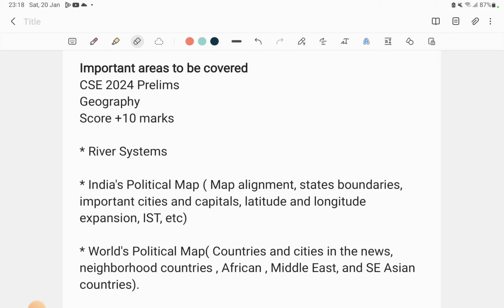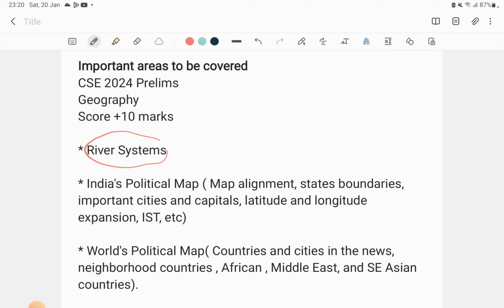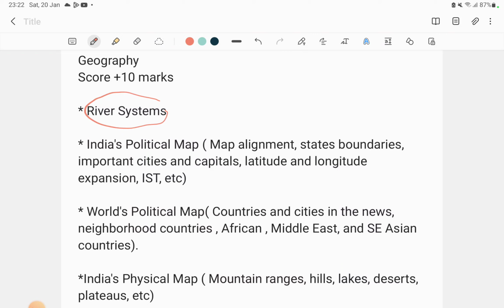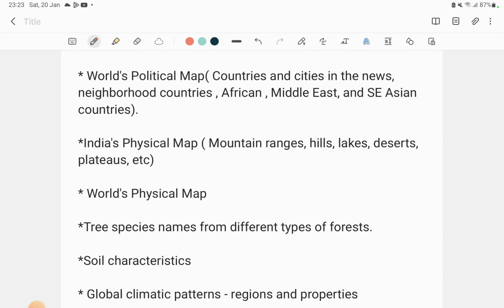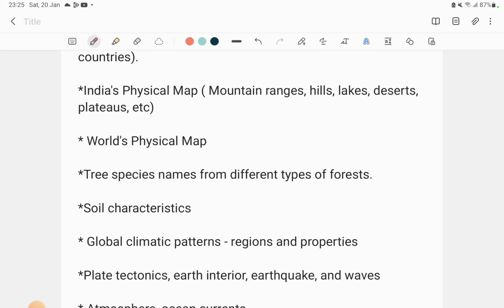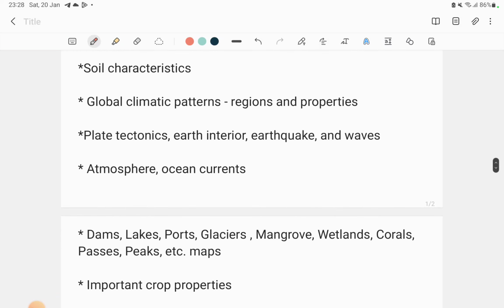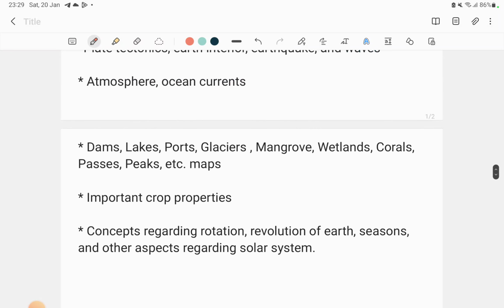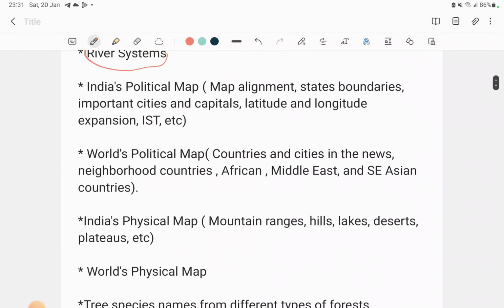Geography important areas and topics. Syllabus points . PYQs based for Prelims 2024.